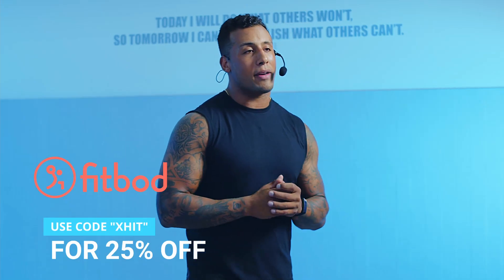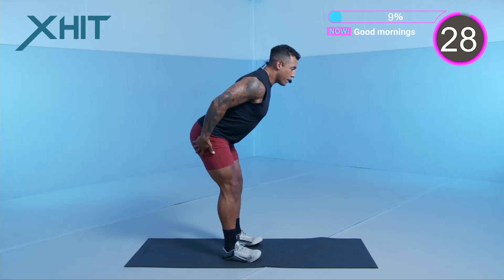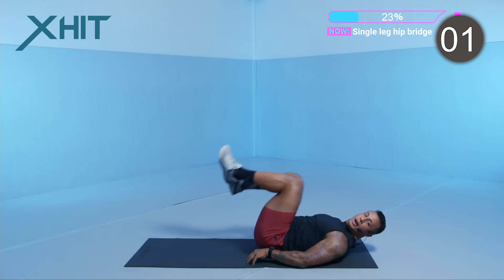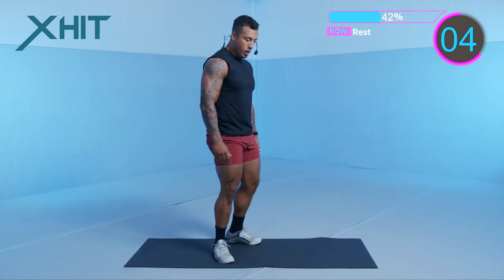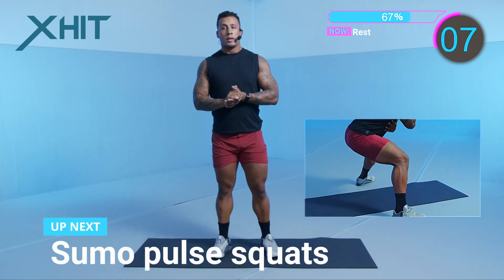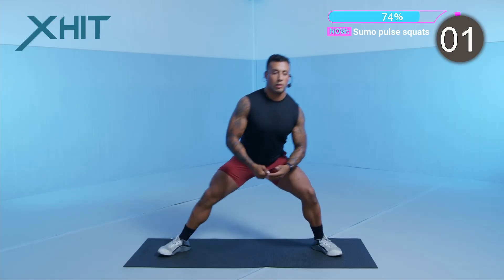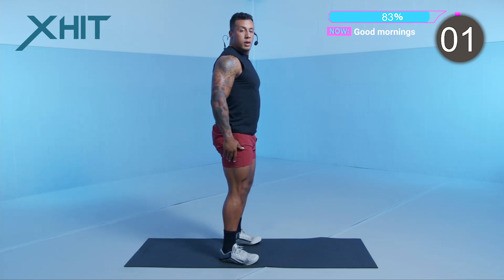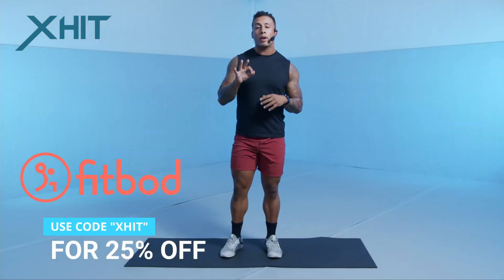8 Min Lower Body HIIT Workout | XHIT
Do you have workout equipment at home but not sure the best way to use it? Don’t worry! Enter in your equipment into the FitBod app and get customized workouts just for you. Try it out today!

✚ View Full Workout Below

Title: 15 Min Love Handle Workout

Workout: 8 Min Lower Body HIIT Workout

8 Min Lower Body HIIT Workout
20 Second on / 10 second rest
Leg raises to reverse crunch
Alt toe touches
High plank extension to pike toe touch

✚ About XHIT
Daily workouts with a healthy dose of energy! Come join us for a training session, a workout challenge, or tips on how to get the body you desire.